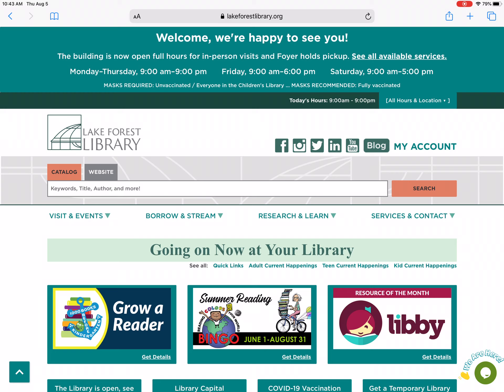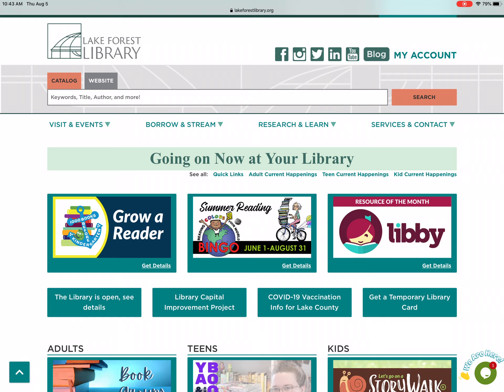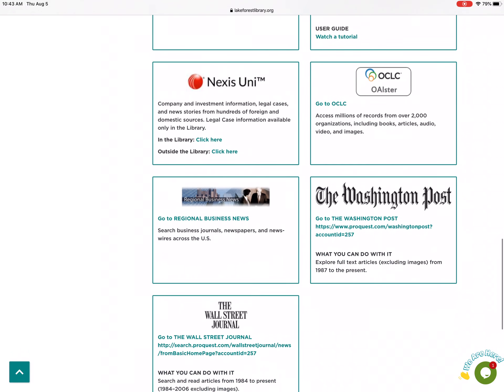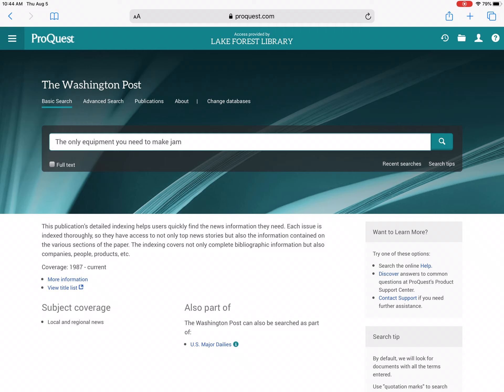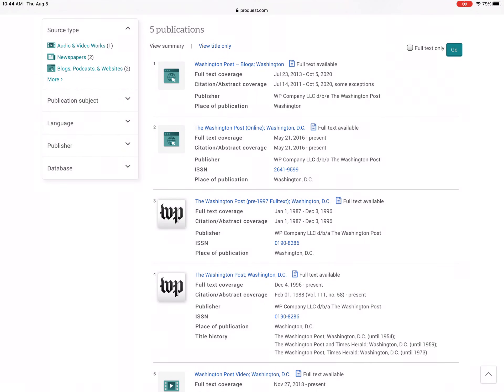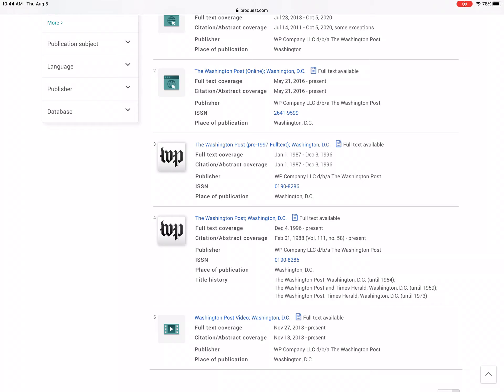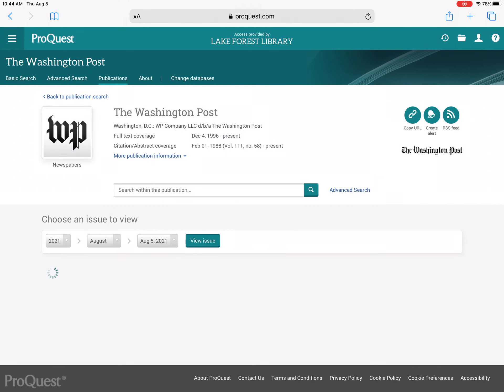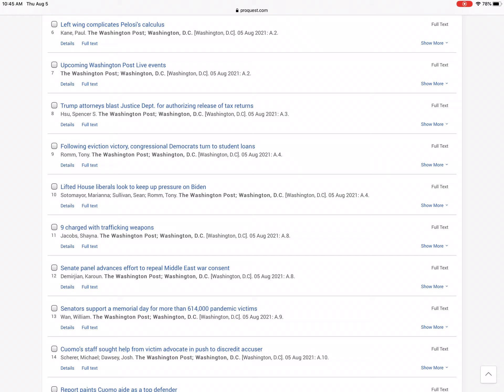Read Your Favorite Newspaper From Home Using the Library's Subscription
In this video, learn how to access today's edition of the print version of The Washington Post and read articles from home using the library's subscription.